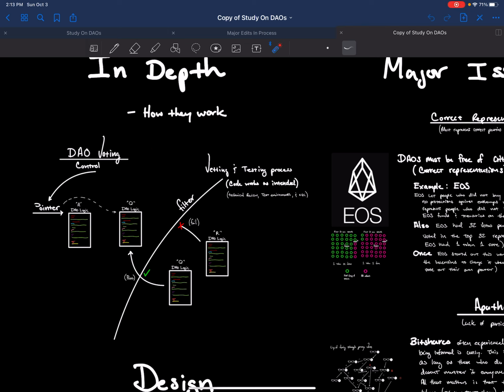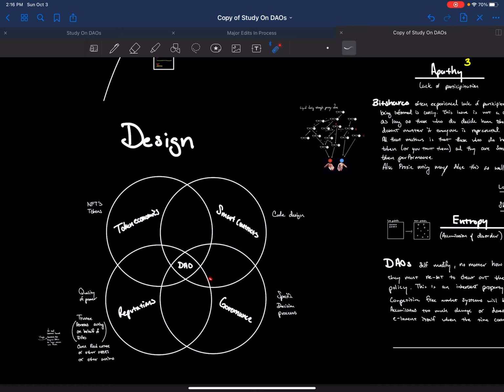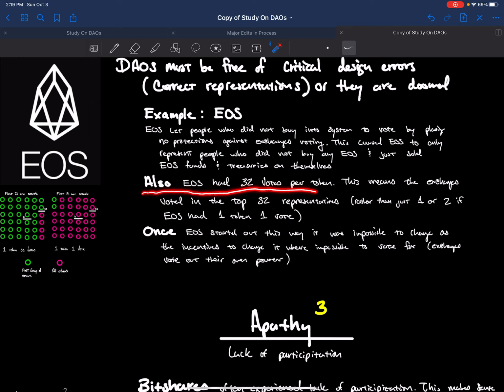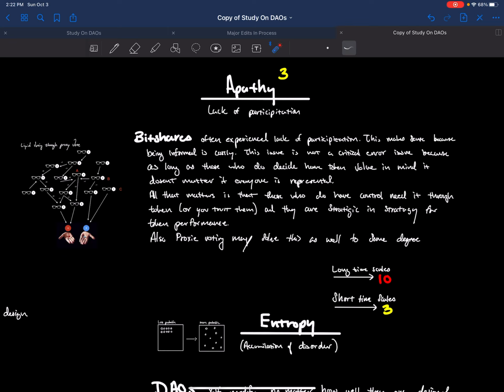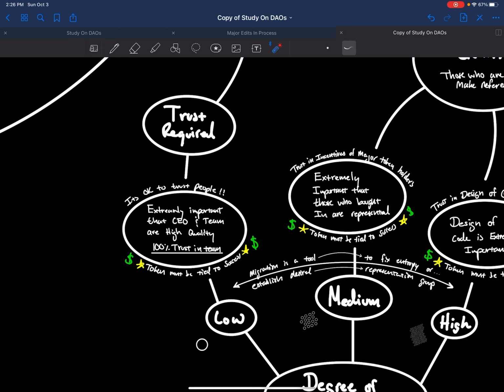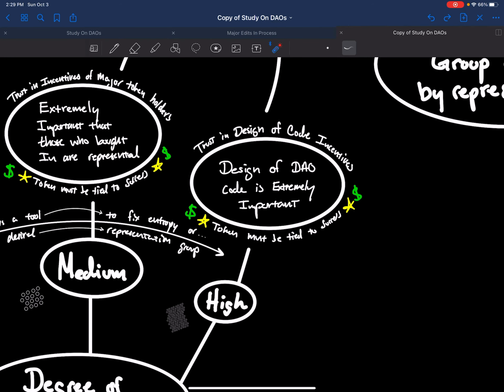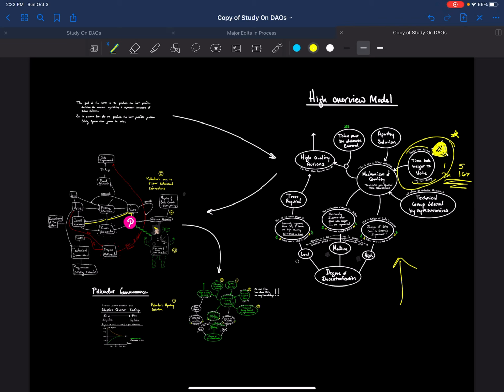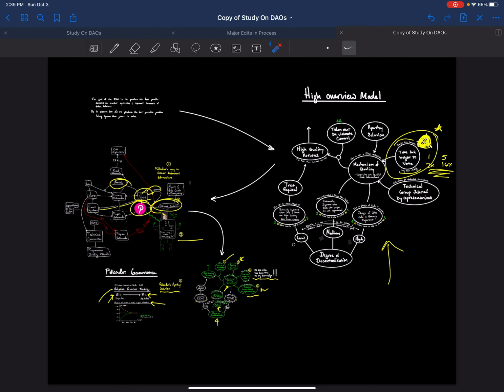[Part 2: A look into DAOs] In Depth, How they work, Issues, and Basic DAO model